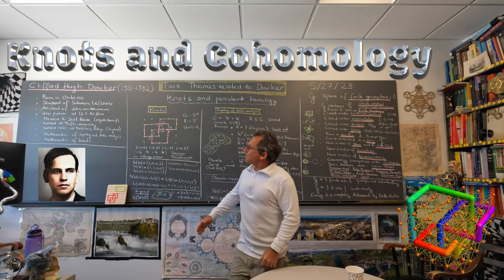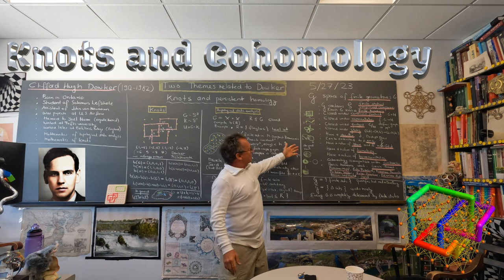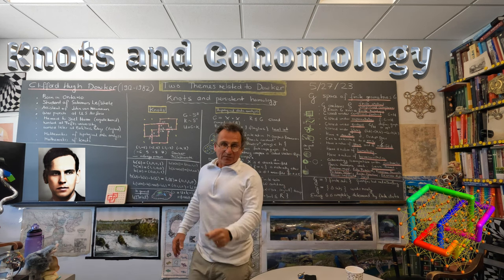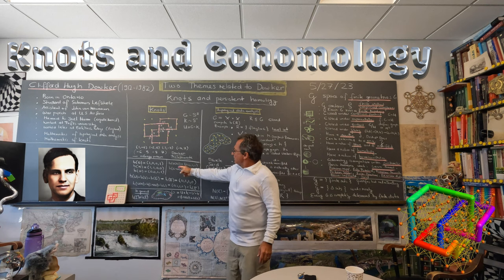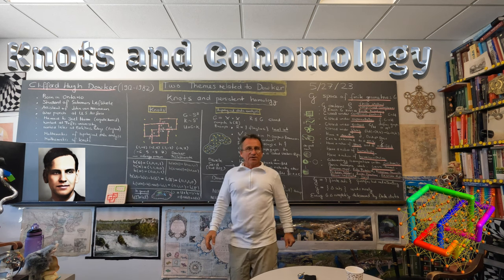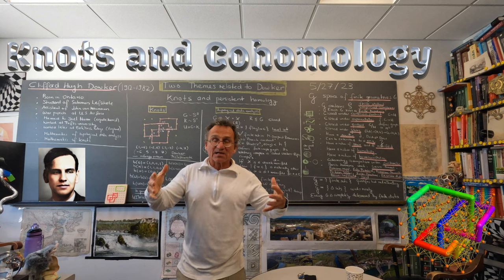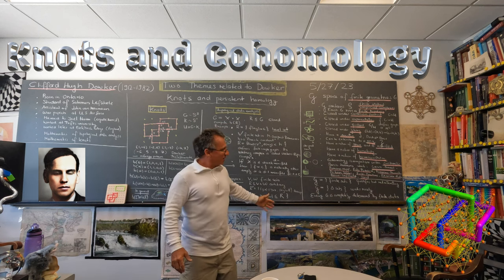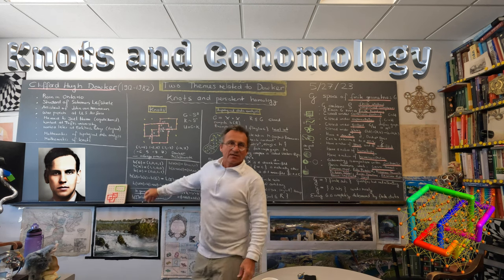Knots and Cohomology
We have made a cohomology computation for a knot K in an ambient space. To do so, we needed to work in Cartesian products which are Delta sets as the previously done way using Barycentric refined objects (which were simplicial complexes) had been computationally too heavy. What is nice about working with more general objects is that the computations are more efficient. We cam across  the work of Dowker who introduced a notation for describing knots. Dawker also pioneered in topics which today are part of topolgoical data analysis or persistent homology, a topic we have been interseted too last year and to which we want to come back. Especially how finite complexes can describe manifolds without actually being manifolds. They are homotopic to manifolds. In any case, we start to like the frame work of the smallest topos which contains simplicial complexes and which is closed under basic operations like taking graphs of functions, like gluing complexes together or taking products.